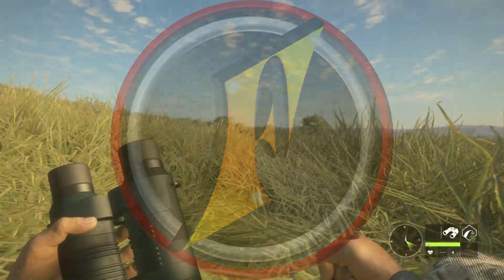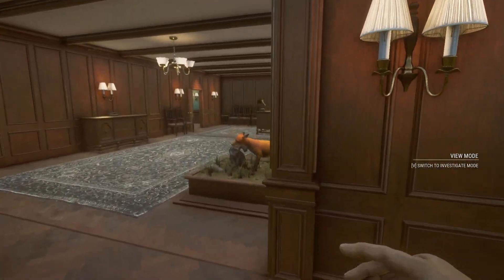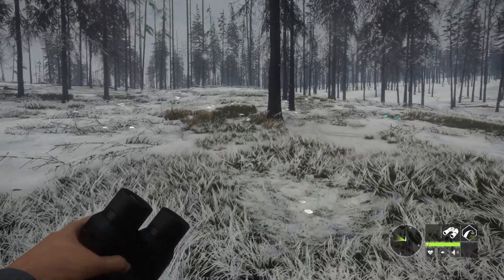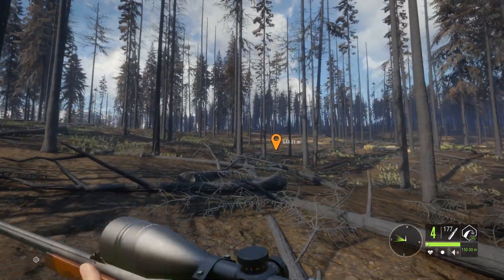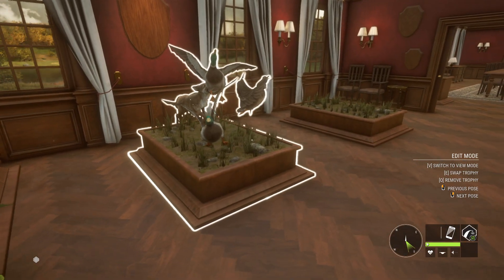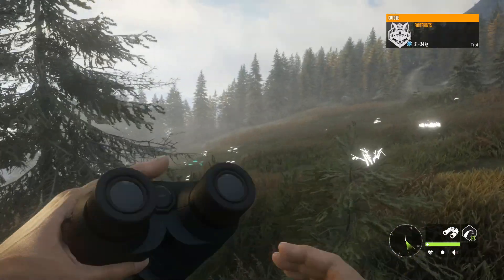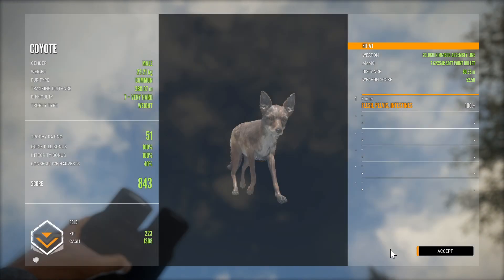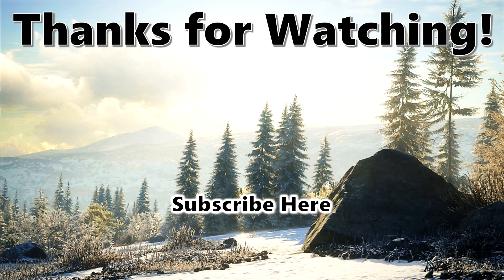Hunting for More of the Multi Mounts!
This is footage from the trailblazer beta, recorded on Sunday, hunting for more of the species that we'll get the new multi mounts for with the next update!